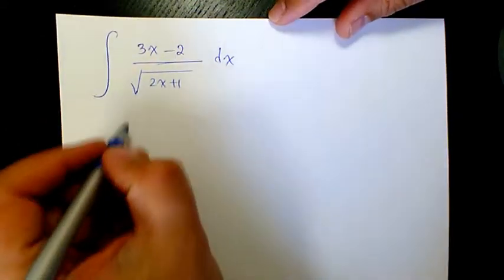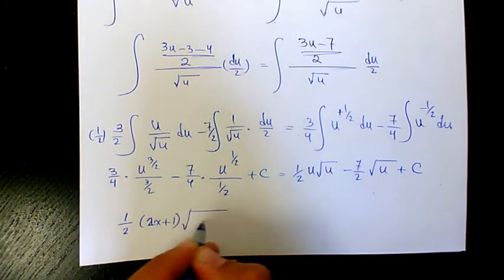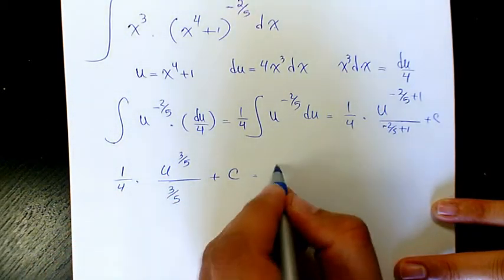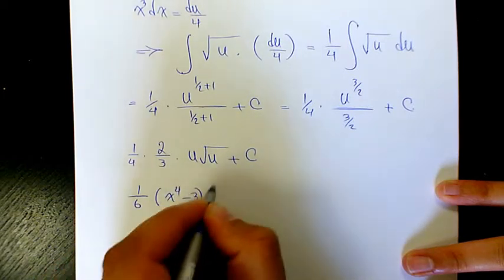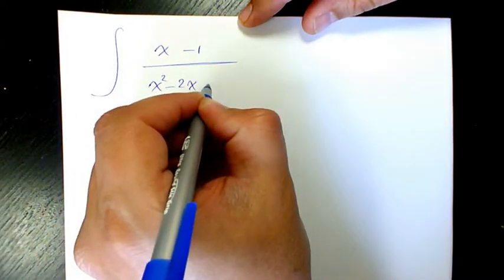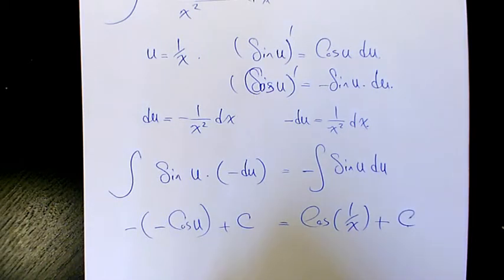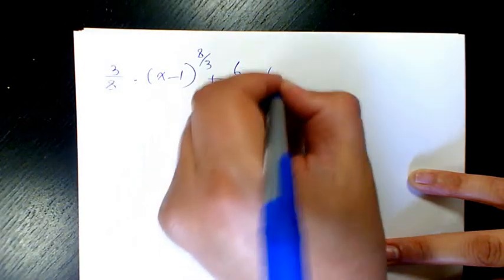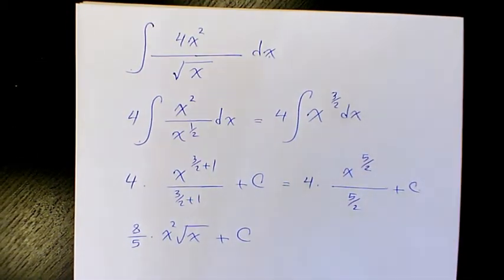integration by subtitution practice questions 3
Different Examples of Integration Questions are provided with step by step solution.